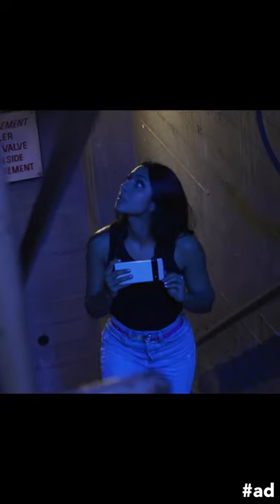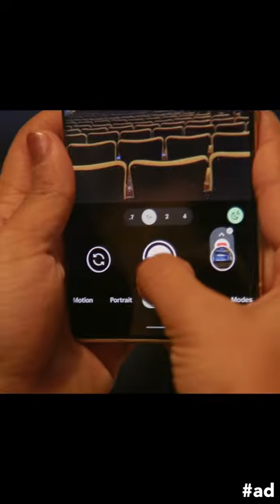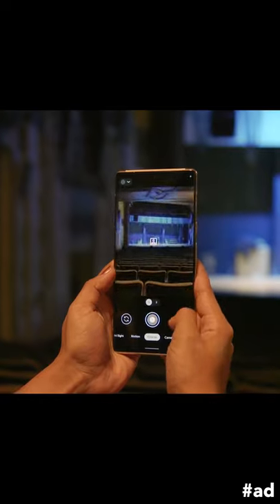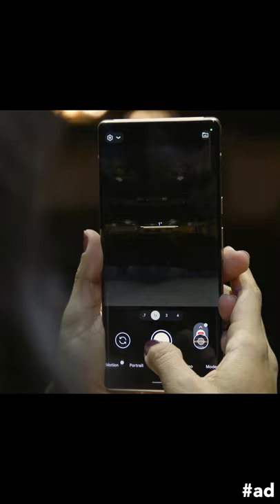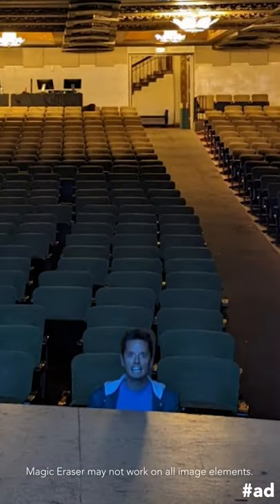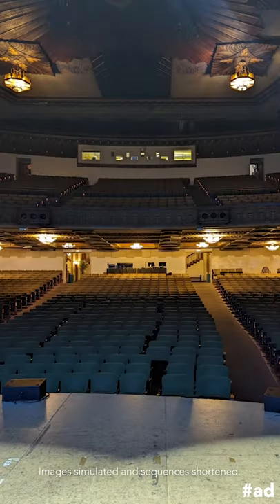Trying the Google Pixel 6!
We got to try out the Google Pixel 6 in our latest video where I went ghost hunting.